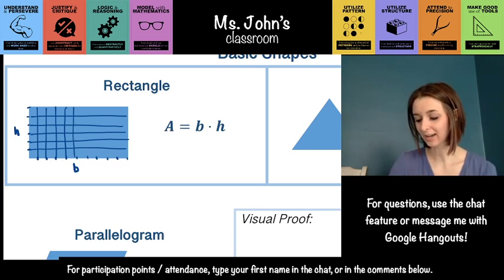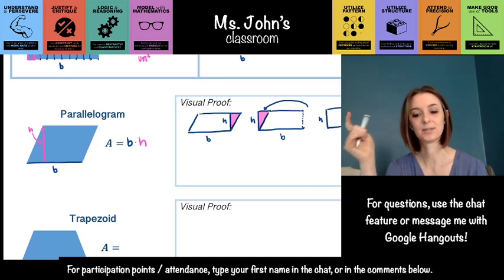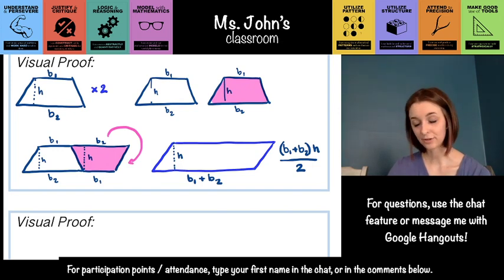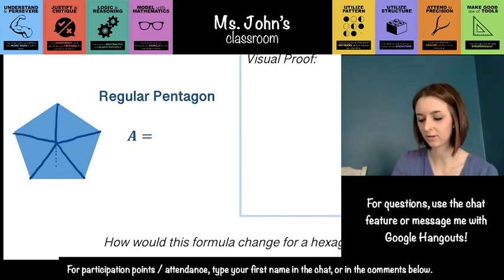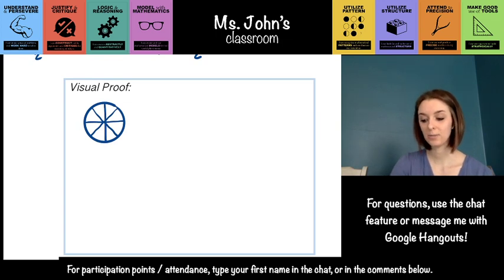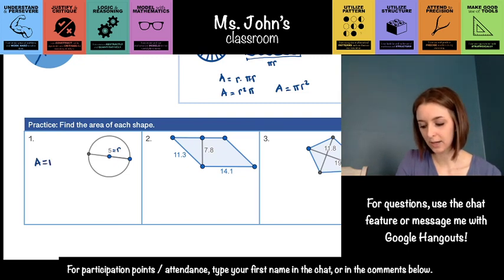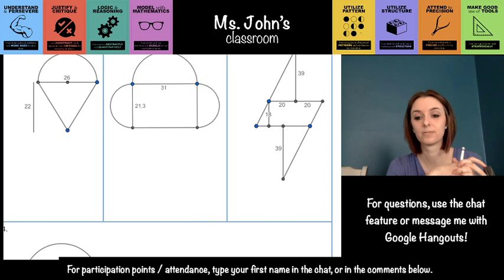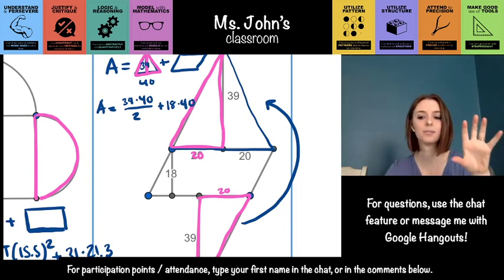9-3 Area Review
These you've seen before, but let's find out the why behind these familiar formulas, and combine them into compound shapes!